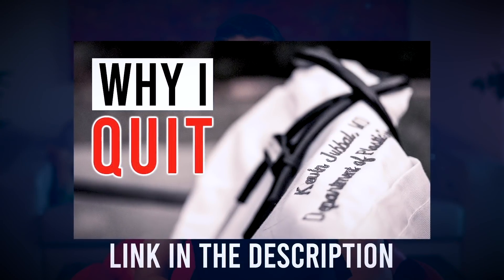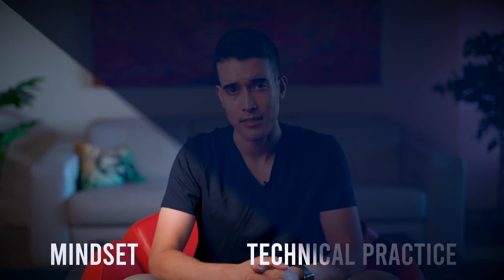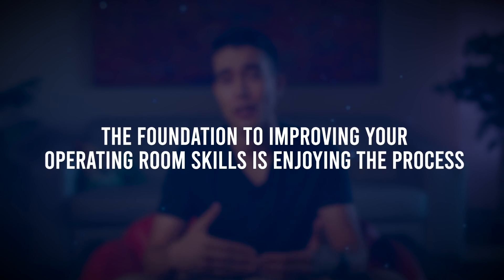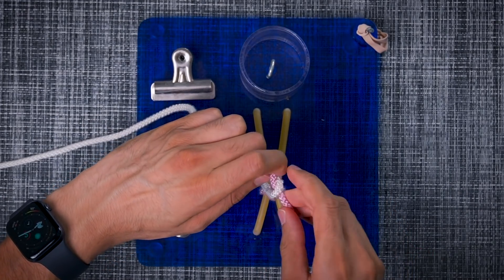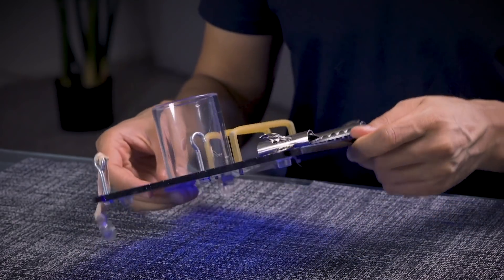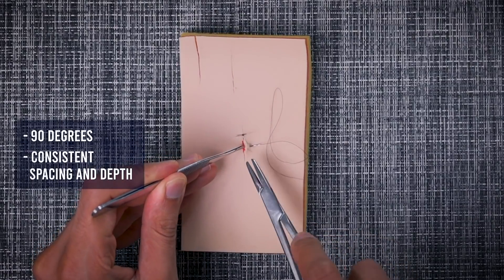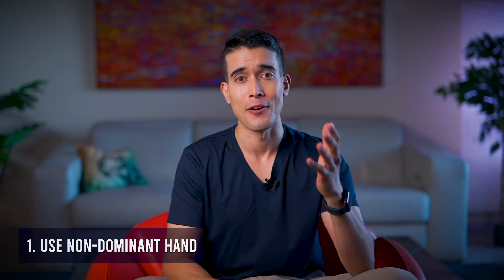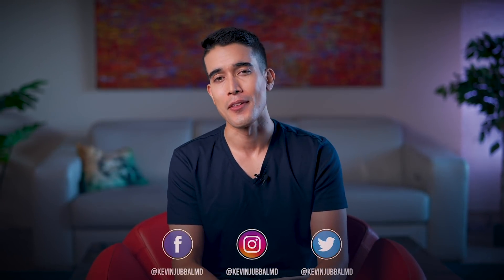Improve Your Surgical Dexterity | Med Student Guide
If you're a medical student interested in surgery or a surgical subspecialty, it pays dividends to hone your dexterity and skills in the operating room. Here's how to get started.

TIMESTAMPS:
00:00 - Introduction
01:48 - Mindset
02:58 - Technical practice
03:47 - Two-handed knots
04:03 - One-handed knots
05:58 - Suturing
07:24 - Final remarks

LINKS FROM VIDEO:
Suturing pad kit
Needle driver